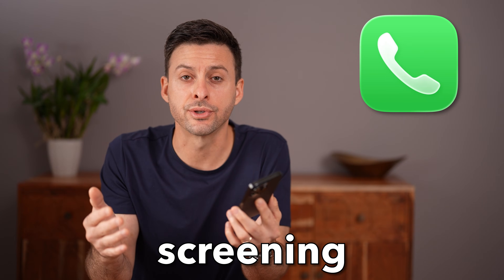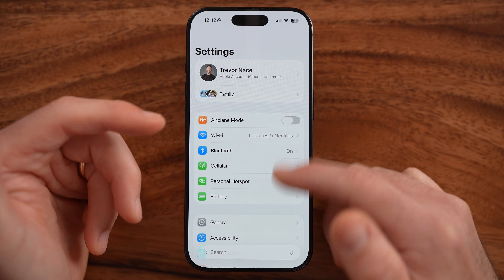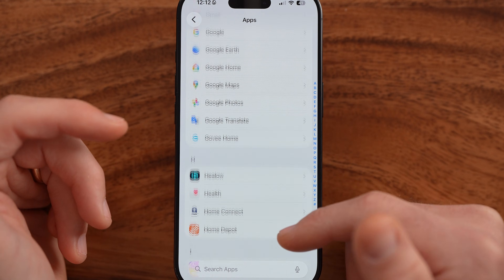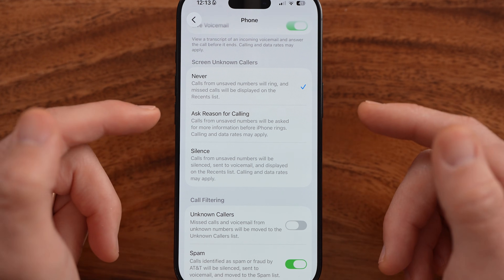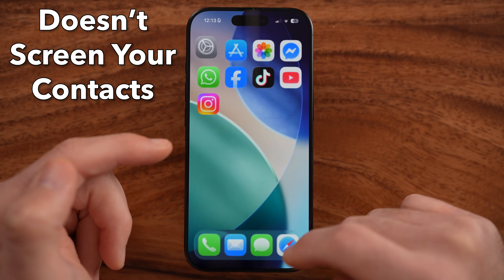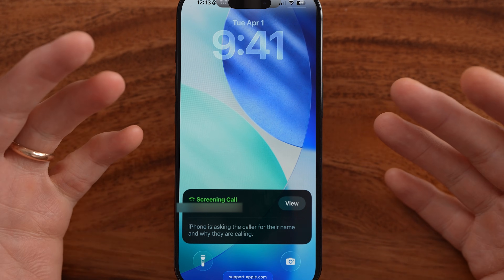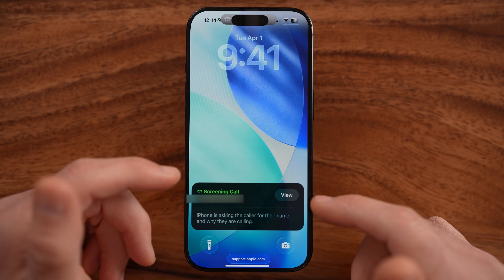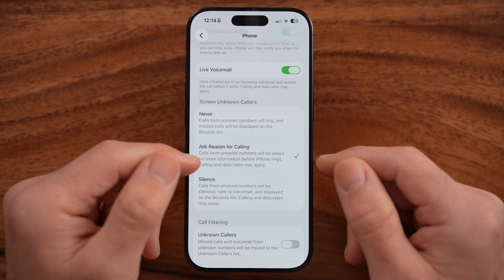How To Use Call Screening On iOS 26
Here's how to use the new call screening feature on your iPhone in iOS 26.